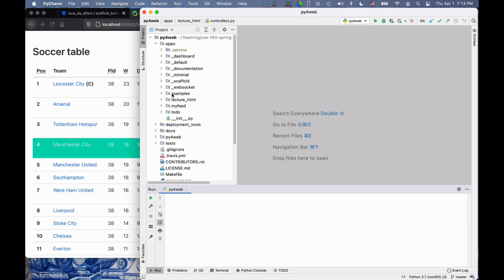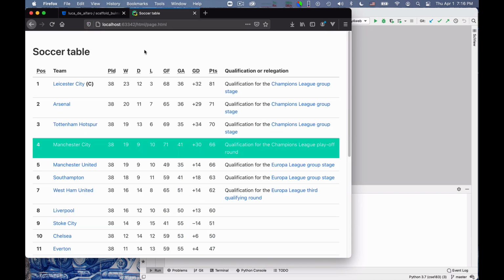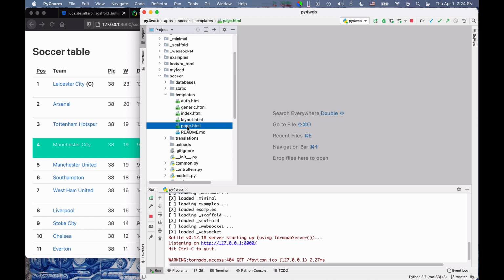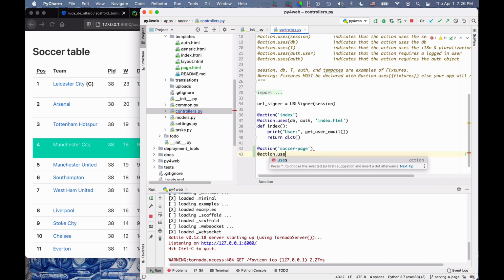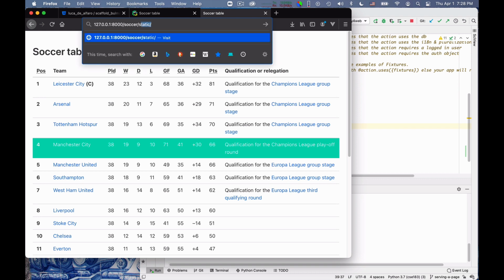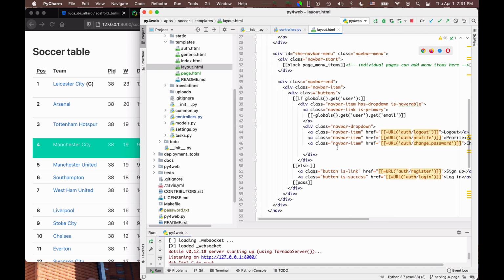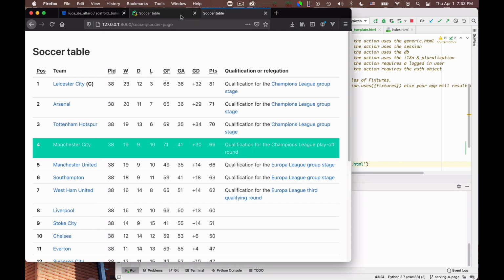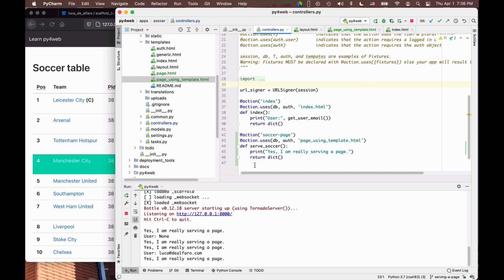Serving simple pages with py4web